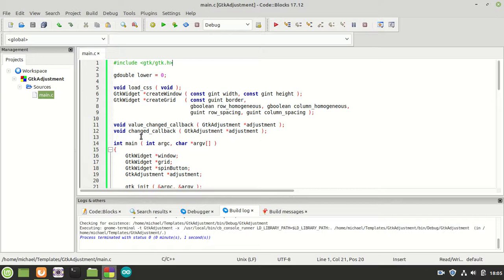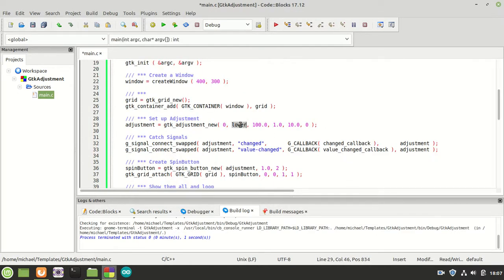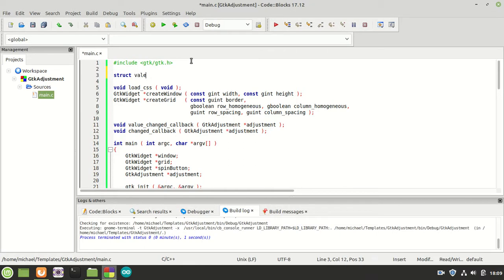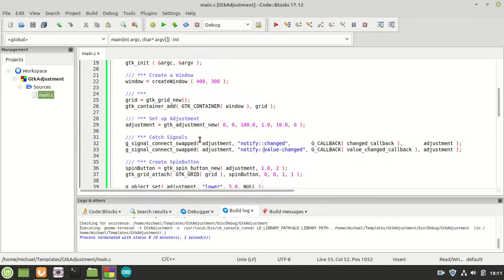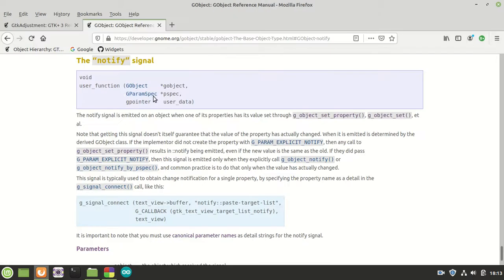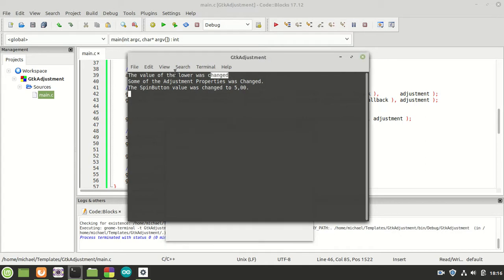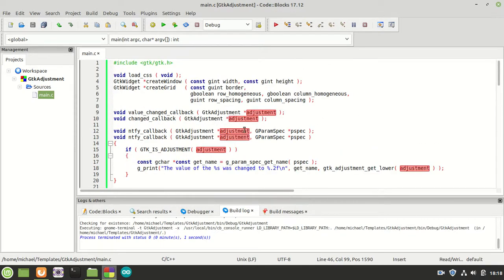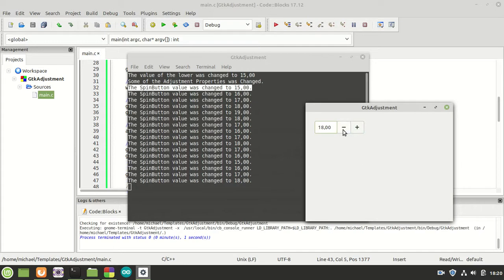GTK GtkProperties Part 20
The GObject has only one Signal called "notify" and with the help of this Signal we can monitor properties and find out which property was changed.

In the example of the adjusement where we need to monitor one of its 6 properties:

The signals:
void  changed
void  value-changed

Can not really help us to find out if for example the lower property was changed.
For this we need to use the "notify::property" signal like this:
    "nitify::lower"

Pay attention to those two double colons, because they are needed between notify and the property name. - -